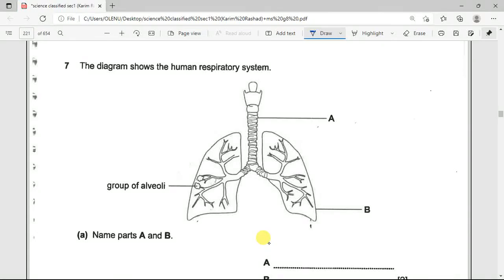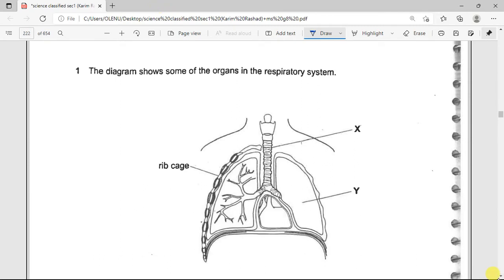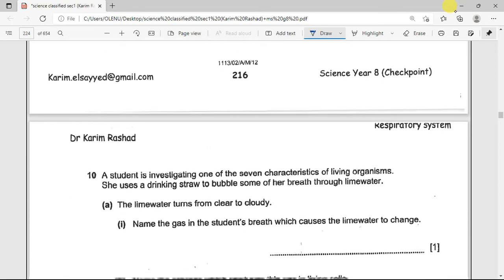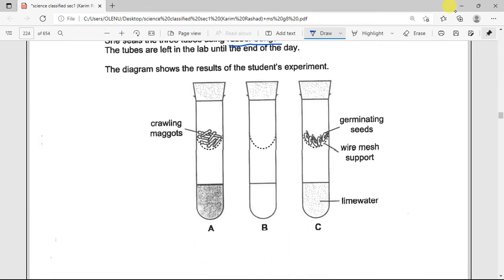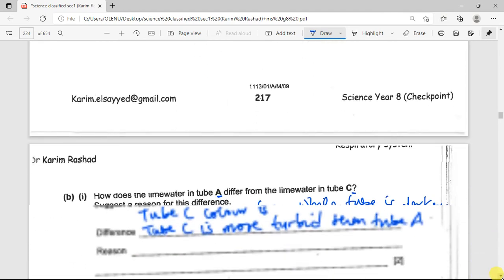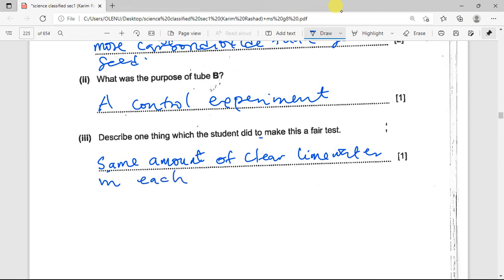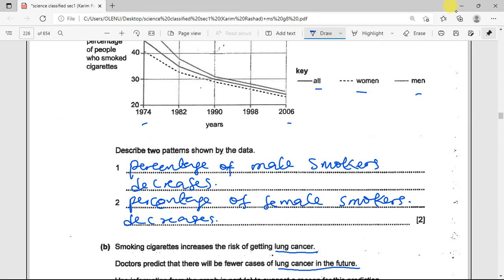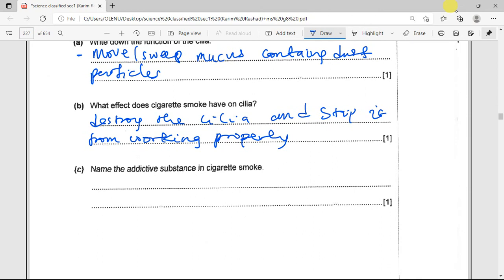KS 3 BIOLOGY CLASSIFIED CHECKPOINT QUESTIONS RESPIRATION IN HUMANS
Cambridge checkpoint biology classified questions and answers on respiration in humans